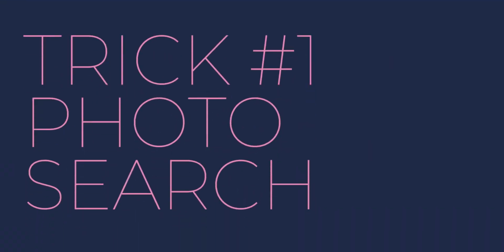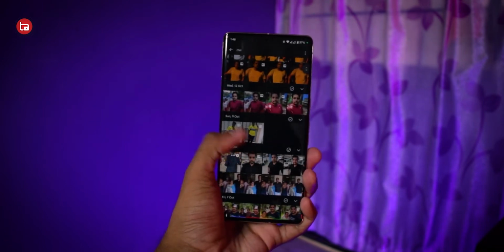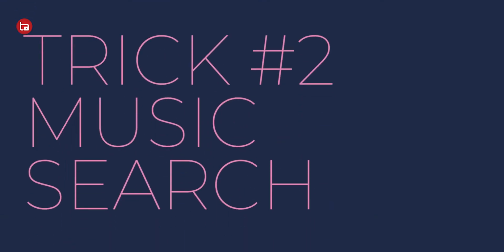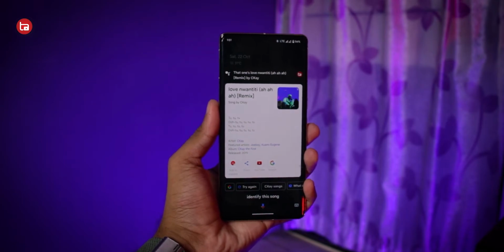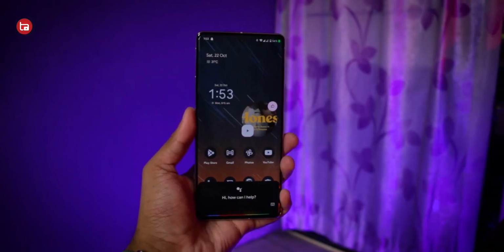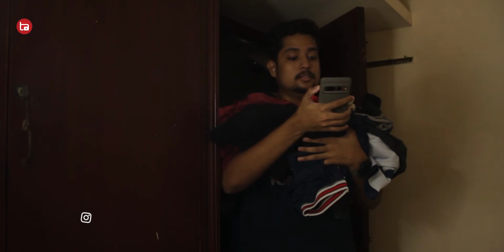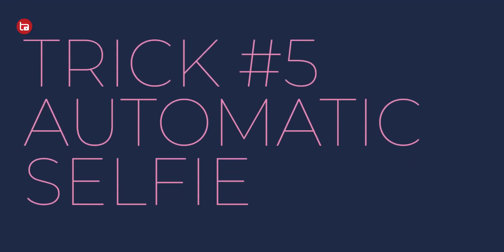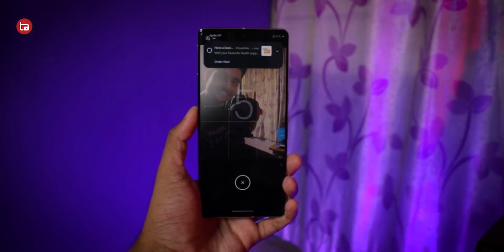These GOOGLE ASSITANT TRICKS will BLOW YOUR MIND 🤯🤯🤯